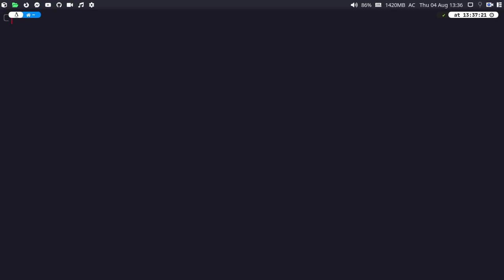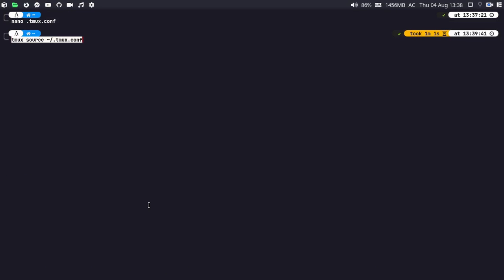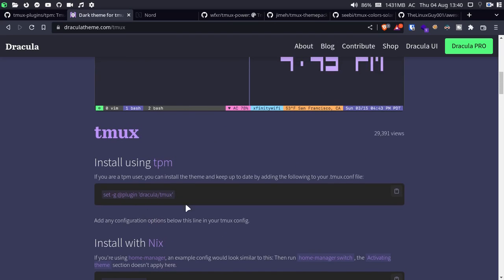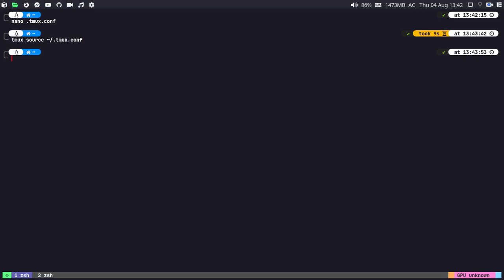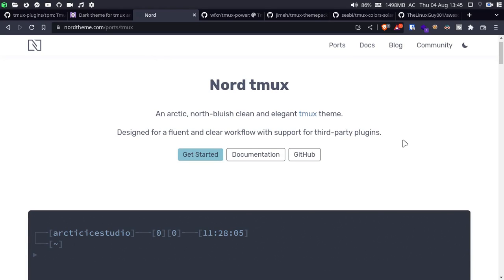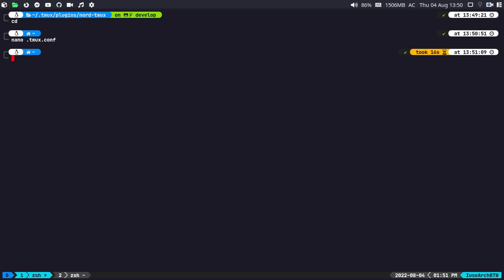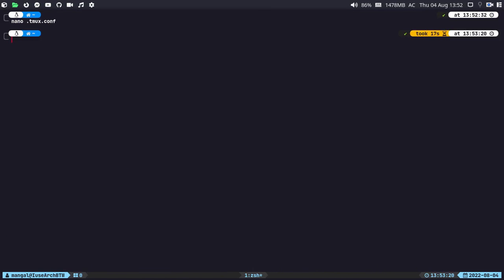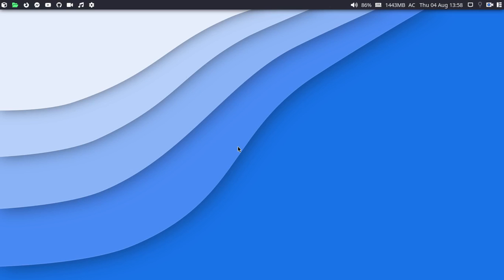5 Awesome Tmux Themes You MUST Check Out!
In this video, I'll show you how to customize Tmux themes to create a unique user experience. I've put together a collection of awesome Tmux themes that you can use to improve your productivity.

By using custom Tmux themes, you can make your work environment look and feel unique. I'll show you how to install and customize a Tmux theme, and then discuss some of the benefits of using a custom theme. After watching this video, you'll have the skills you need to create a unique Tmux theme that will improve your productivity!